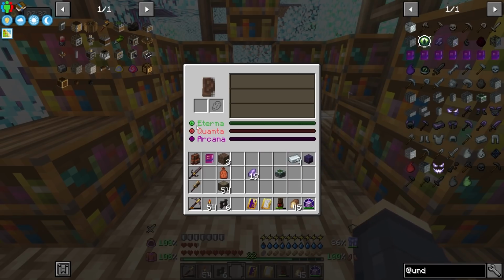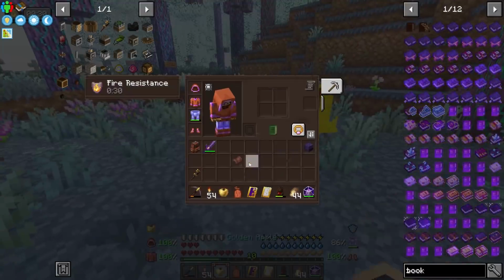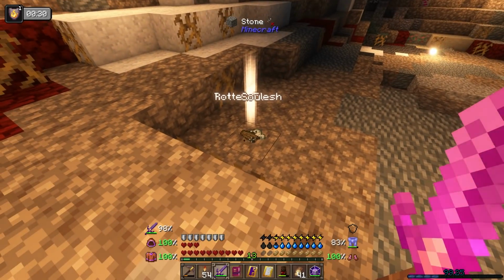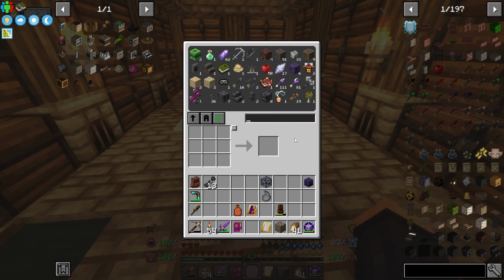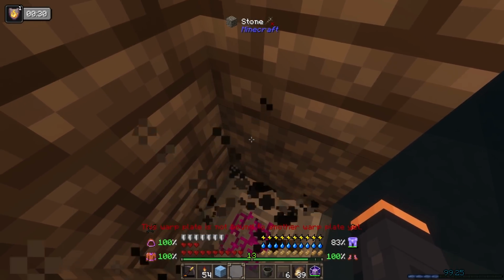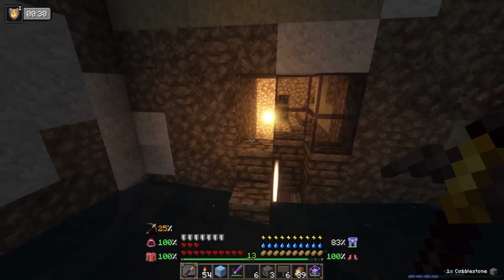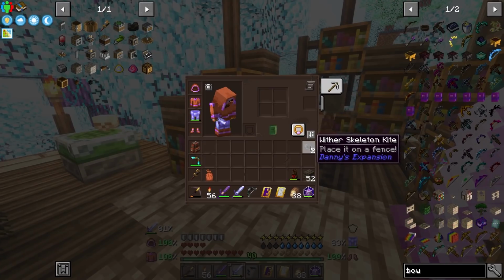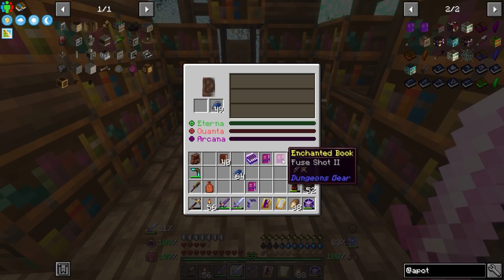Medieval Minecraft EP7 Undead Calling My Name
Journey with me through this massive Medieval Minecraft Modpack filled with crazy creatures spiraling this massive world. Throughout our journey, we will experience trials and tribulation but will overcome and become VICTORIOUS! Join me as I take on this Medieval Masterpiece!

GREATEST MEDIEVAL FANTASY RPG ADVENTURE & EXPLORATION MODPACK!
► Minecraft World Info
--- Graphics Settings ---

--- World Generation ---
Starting Pack Version: v37
Seed: ChosenArchitect
World Type: Caves and Cliffs